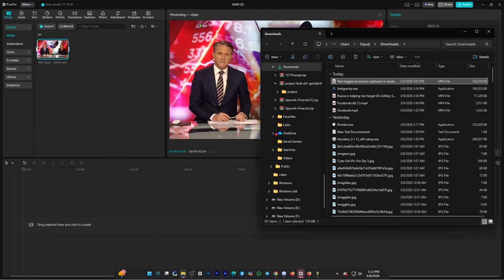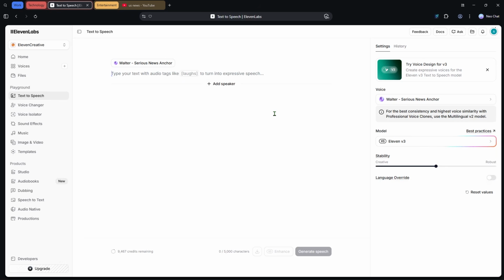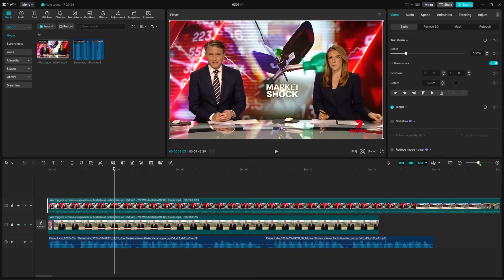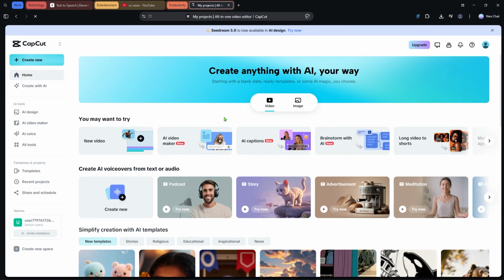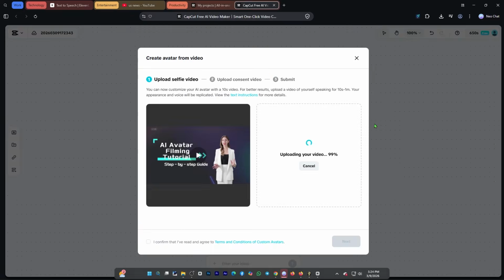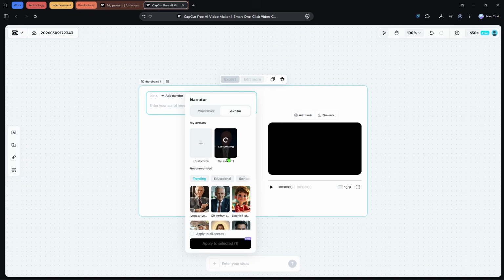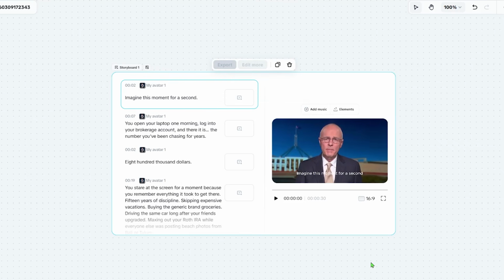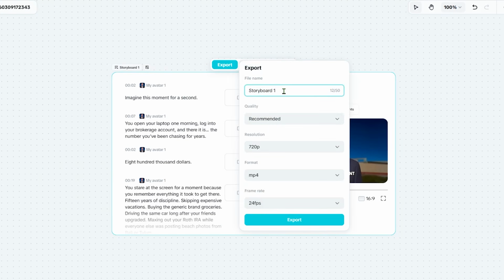Create UNLIMITED AI Talking Avatars for FREE (CapCut Secret)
Stop paying for expensive AI avatars! In this video, I’ll show you the ultimate secret to creating UNLIMITED and 100% FREE AI talking avatars using CapCut AI.

Whether you are using CapCut Desktop or CapCut Online, this step-by-step tutorial covers everything—from preparing your avatar clip and generating the voiceover to exporting the final high-quality video. Get ready to level up your content creation without spending a single dime!

⏱️ Video Chapters:
0:00 - The Secret to Free AI Avatars
0:30 - Preparing the Avatar Clip
1:15 - Generating the Voiceover
1:53 - Syncing Audio & Video
2:27 - Creating the Custom Avatar in CapCut
3:37 - Generating the Final Video
4:13 - Conclusion & Final Video Result

If you found this tutorial helpful, please drop a comment and let me know!